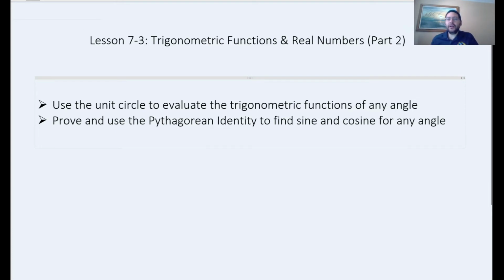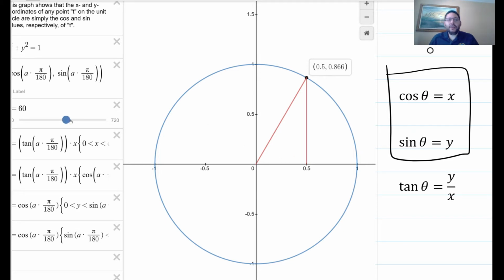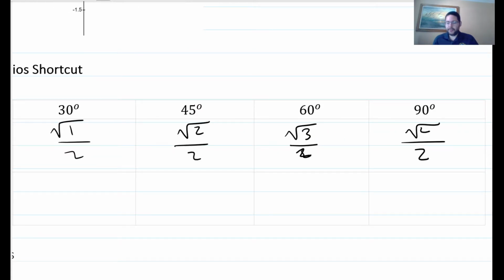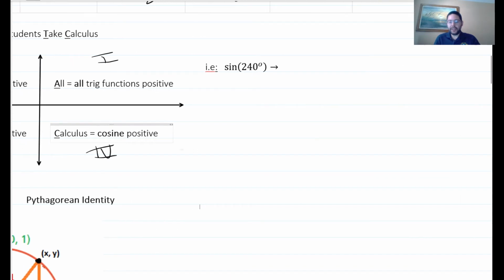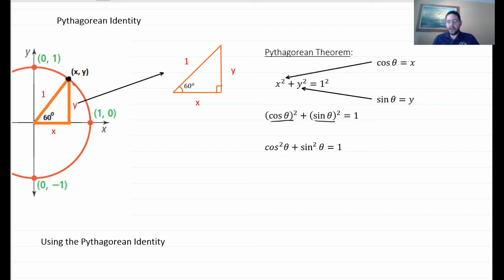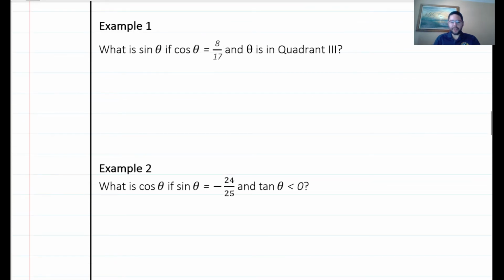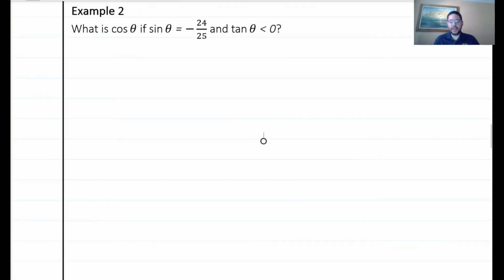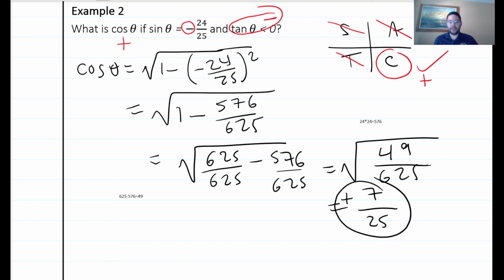Algebra 2 Lesson 7.3 Part 2: Trigonometric Functions & Real Numbers (Pythagorean Identity)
We briefly review the unit circle as well as cover some tricks to remember the values of sine and cosine on the unit circle for special angles. We derive the Pythagorean Identity and show how to use it to find sine and cosine.